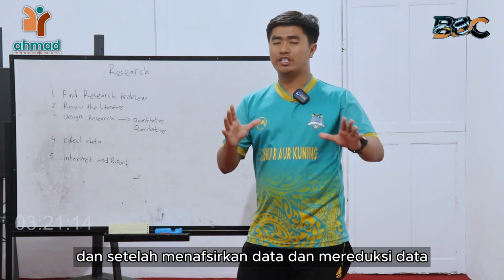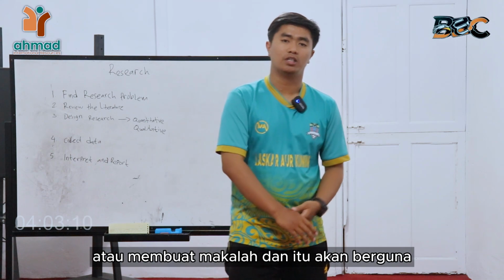" PENELITIAN " - Deny Ferdiansyah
halo bertemu lagi dengan saya
deny ferdiansyah. saya mahasiswa IAIN KERINCI, semester 5 jurusan bahasa inggris.

di video kali ini saya akan membahas tentang " penelitian " 💯

simak videonya sampai selesai ✔